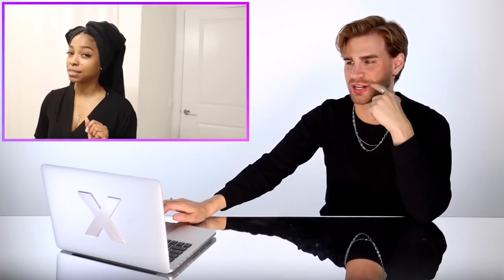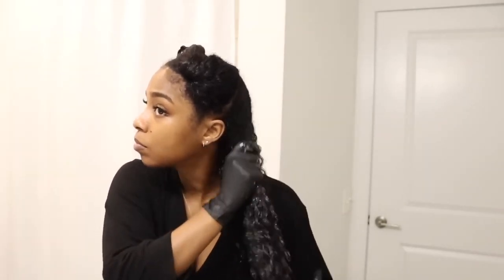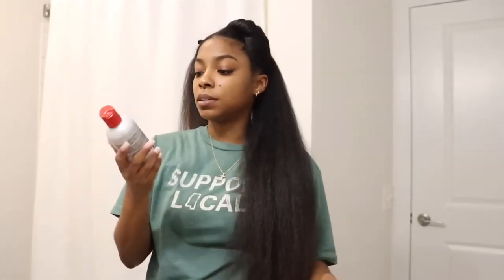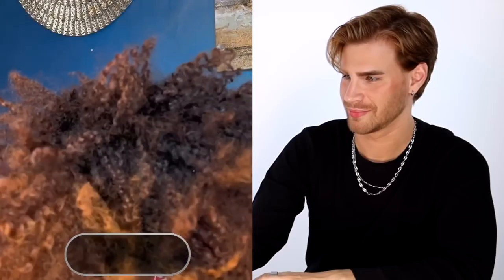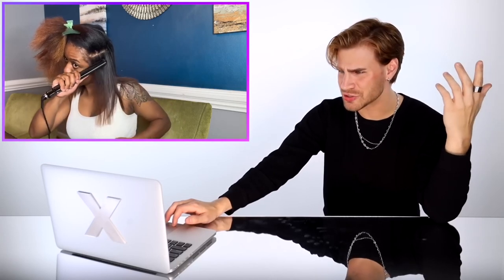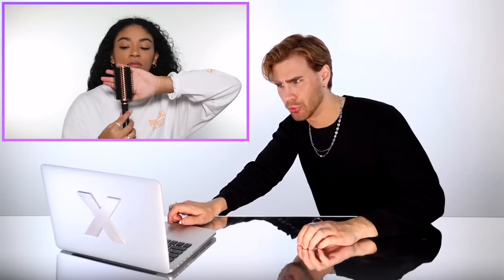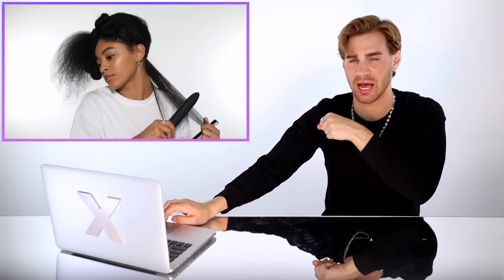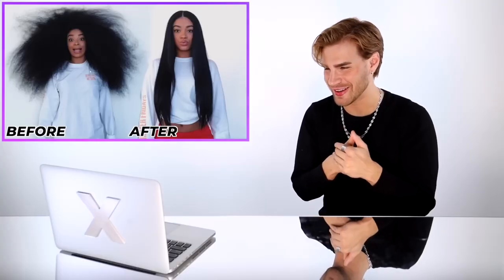Hairdresser Reacts To The Most Satisfying DIY Silk Presses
Hi Beautiful! Today we watch your favorite thing: at-home silk press videos! I’m living for the major hair transformations, it’s sooo satisfying to watch. Straightening curly hair requires a lot of skill and dedication, and it’s really hard to pull off, even for professionals. Let’s see if those girls have that in them!

XMONDO Instagram:
 / xmondohair

Jay Hayes:
 • DIY Silk Press + Trim
Ashley Nez:
 • SILK PRESS LIKE A PRO AT HOME!! Full ...
Jasmine Brown:
 • Voluminous SILK PRESS DIY@ HOME | Add...